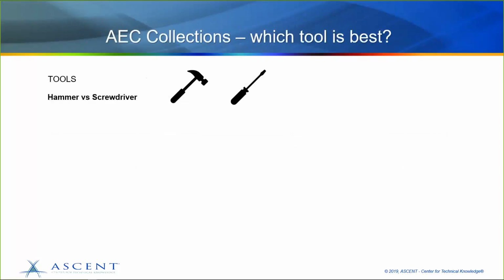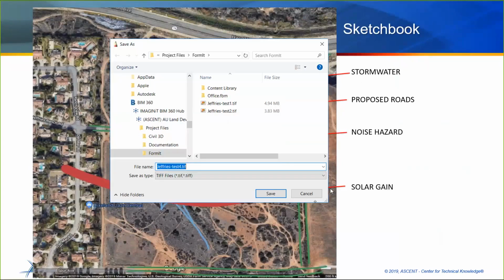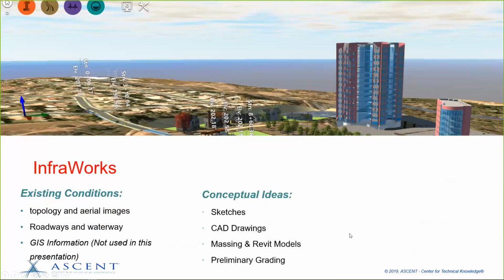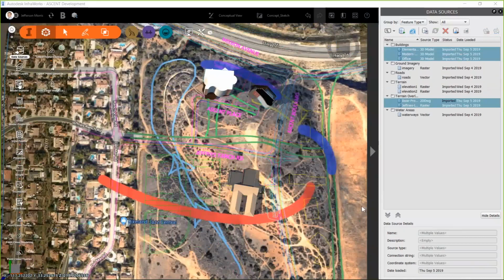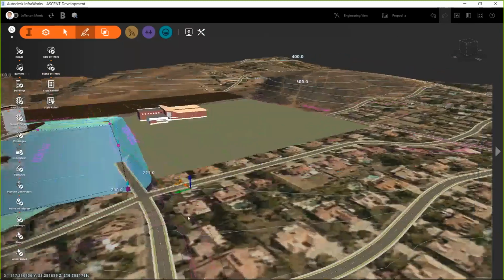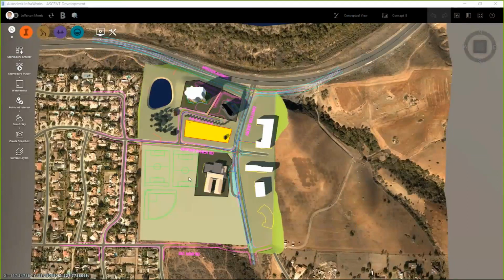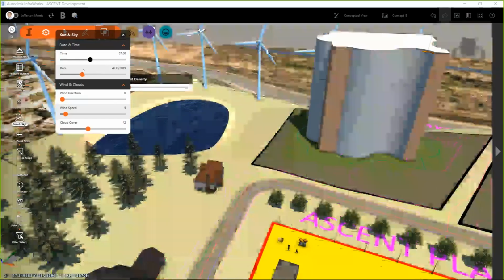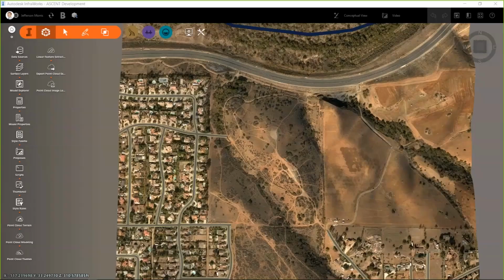ASCENT Webcast: Using the AEC Collection Tools for Land Development Projects, Part 1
In this webcast, Jeff Morris explores conceptual design ideas in the form of sketches and massing, and evaluates these ideas in InfraWorks. Then InfraWorks analyzes the site and performs some preliminary grading to push the design into the design development and detail design phases.